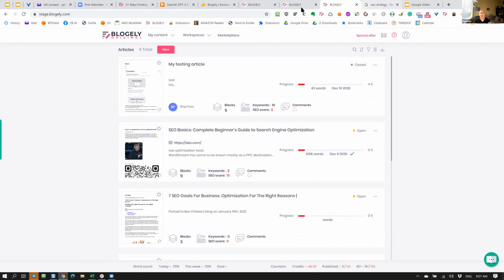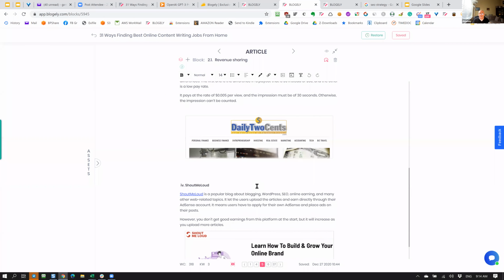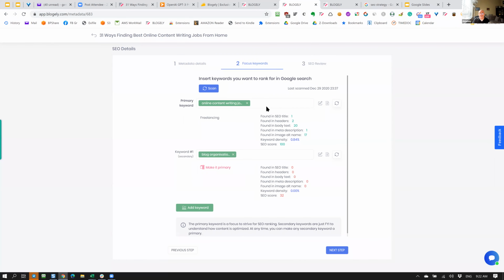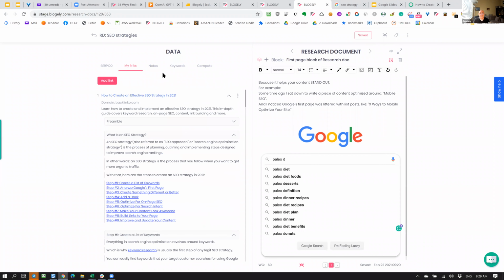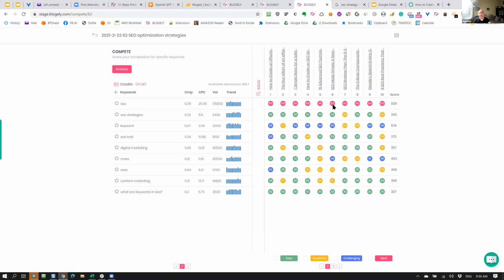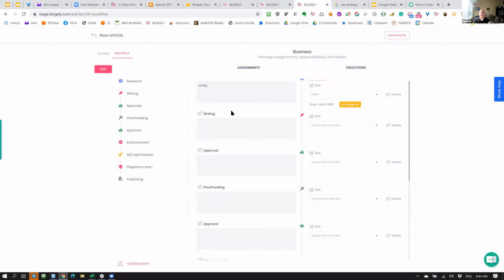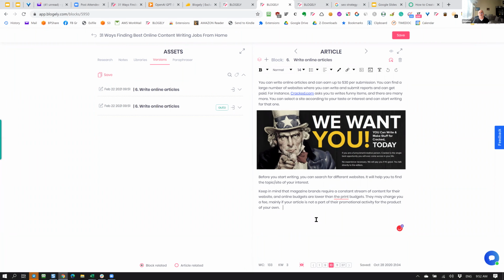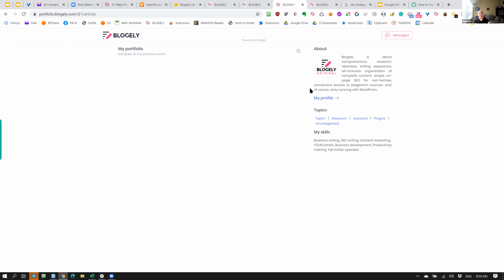Craft and publish original content that ranks with all-in-one content marketing app, Blogely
Blogely helps online creators research, craft, SEO boost, and publish original content on multiple platforms.

On this webinar, we sit down with the team from Blogely to show you how you can write high-quality original content faster and publish it to WordPress effortlessly. Increase traffic by optimizing written content for SEO in minutes without any technical knowledge. It's a great alternative to SurferSEO, Clearscope, and UseTopic.